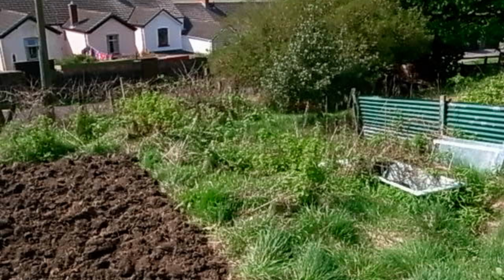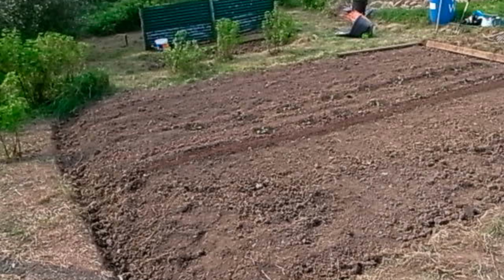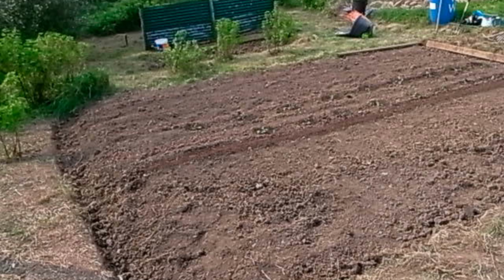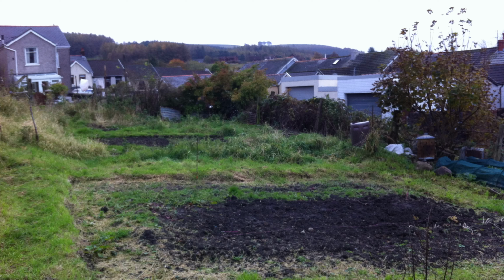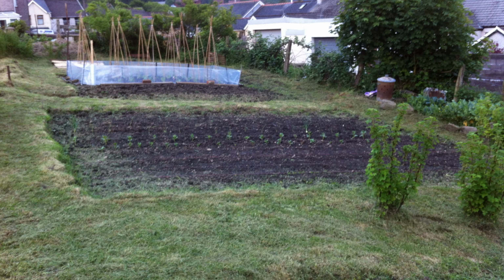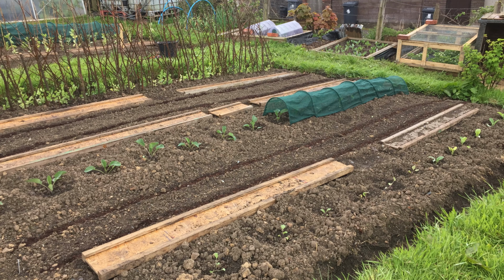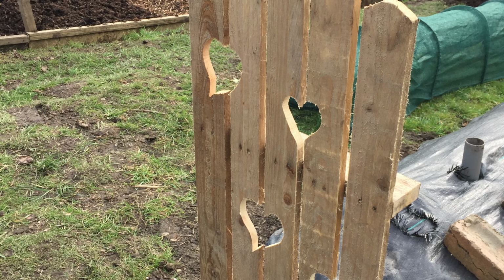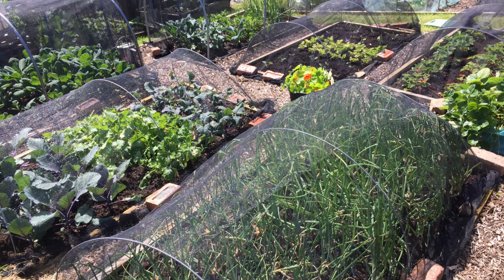The Evolution of a Vegetable Garden | Allotments For Fun and Food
The evolution of a vegetable garden, in this case my allotment over the years from start to current time. Some of these images are pretty old so quality is variable. Enjoy.